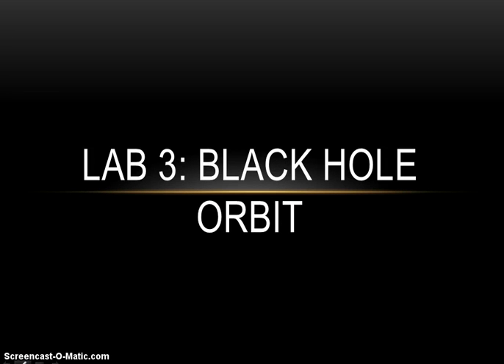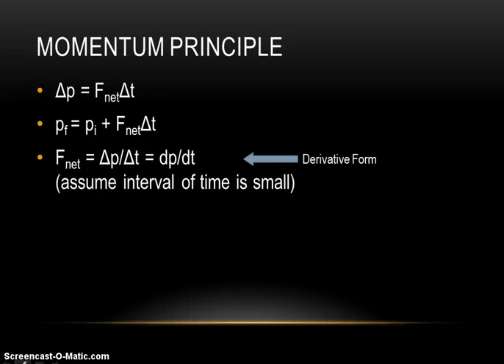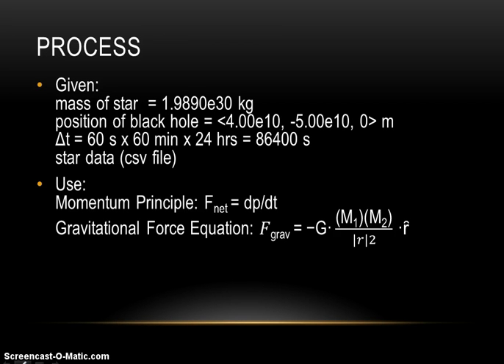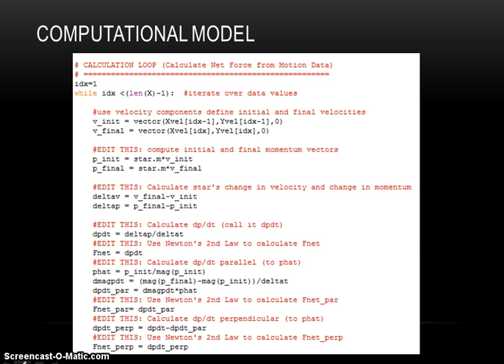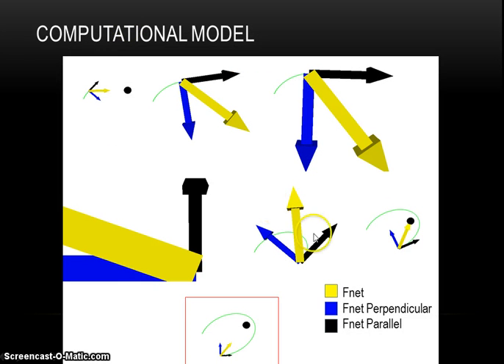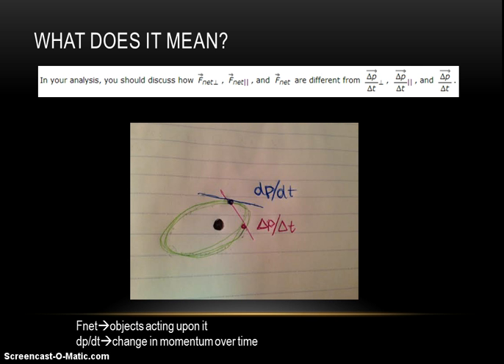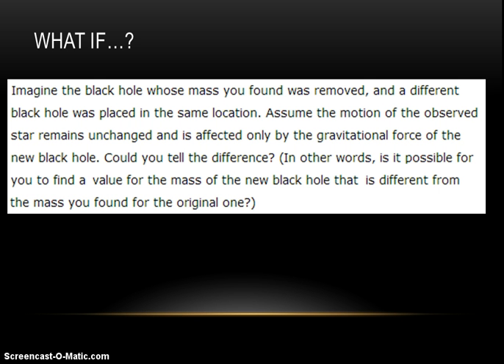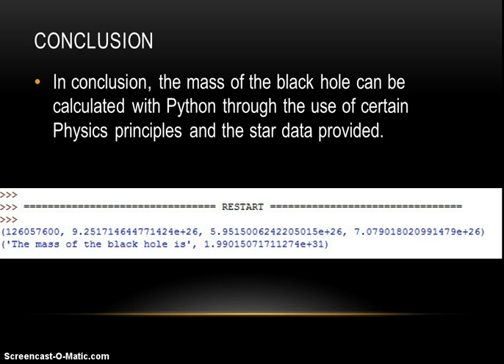Lab 3: Black Hole Orbit